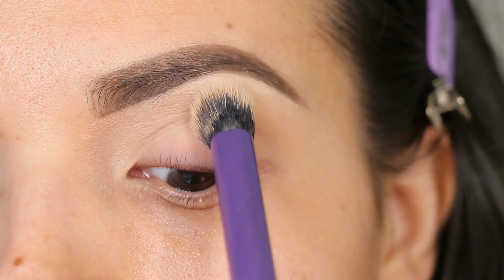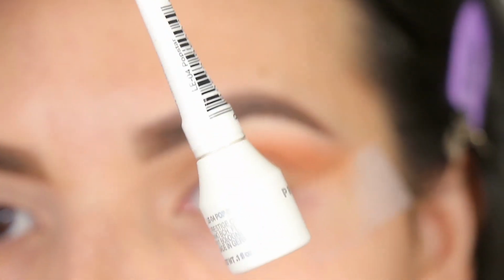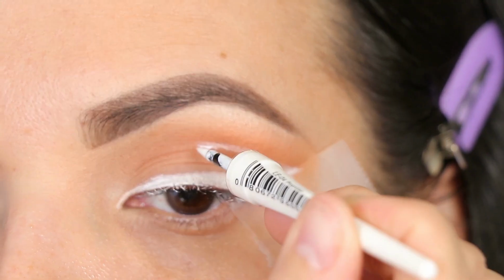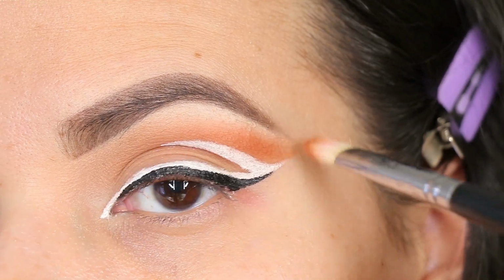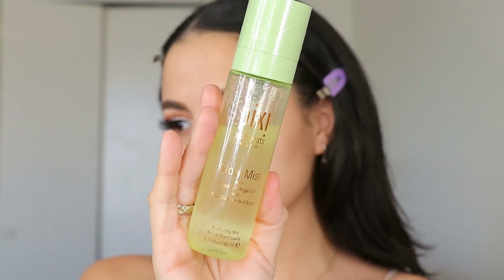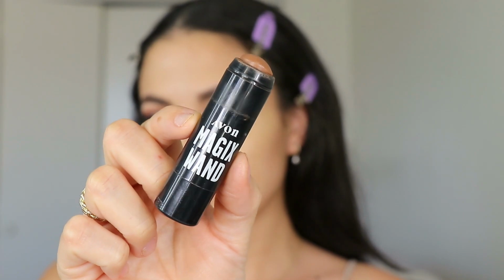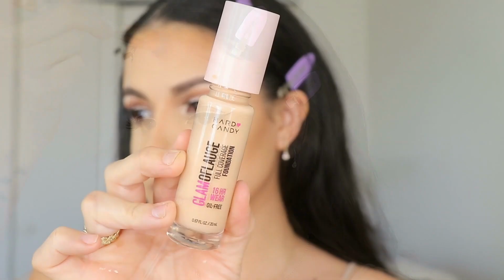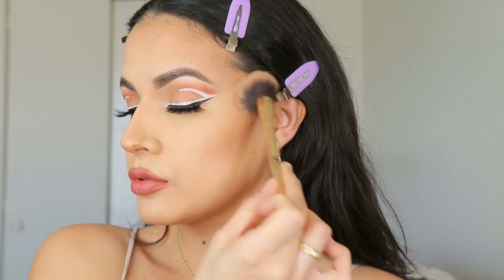Ariana Grande 34+35 (Official Video)Makeup Tutorial using affordable products |Adrilunamakeup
Hey, Beautifuls hope you love today's video where i will be showing you how to create Ariana Grande Inspired 34 35 makeup look! How do you think I did?

15luna”for 15%
RIKI TALL ( my vanity mirror)
YOU CAN ALSO DO PAYMENTS! 🙌🏻

15luna”for 15%
MULTIMEDIA EXTREME WITH SELFIE FUNCTION (WITHOUT ACCESSORIES)

RIKI SKINNY | OPRAH'S FAVORITE THING (this change everything for me)

❤FASHION NOVA-
 15% XOADRIL